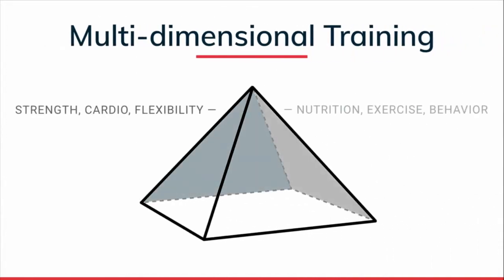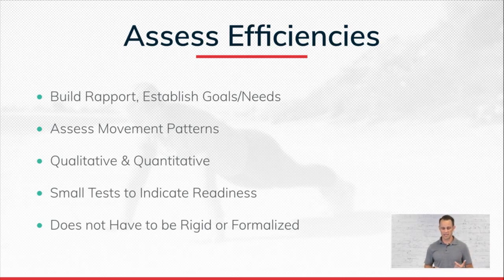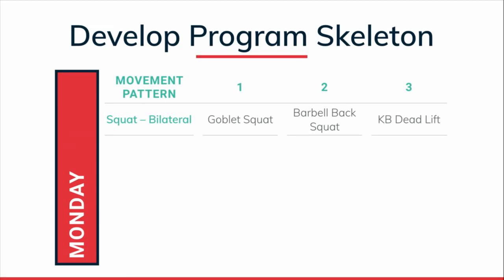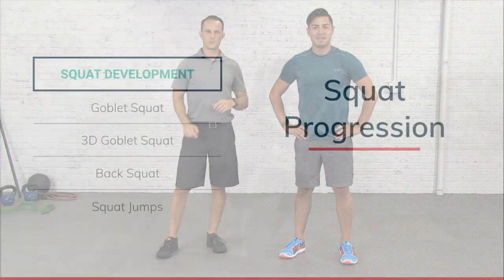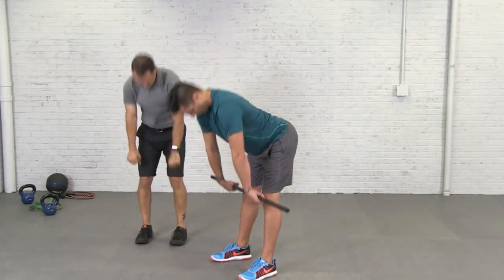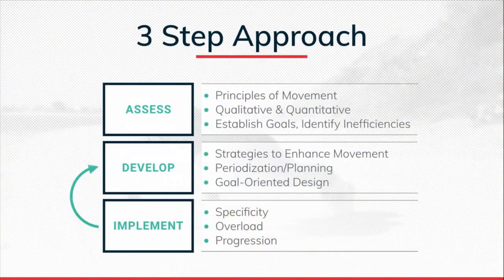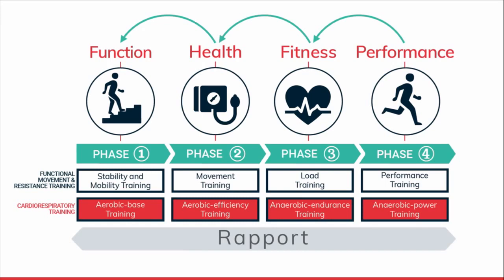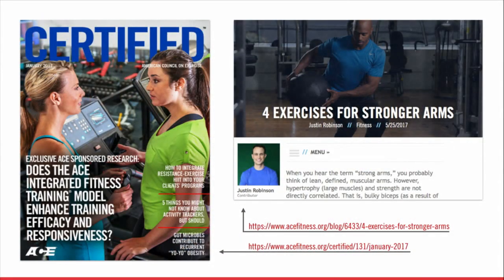Integrated Exercise Implementation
When it comes to implementing exercise routines, the focus is too often on the “what,” when it should be focused on the “why.” In this ACE LiveClass led by Justin Robinson, a Registered Sports Dietitian and the co-founder of Venn Performance Coaching, we will take a 3-dimentional approach to the ACE Integrated Fitness Training® (ACE IFT®) Model—moving away from focusing on the types of exercises to include and begin focusing on the strategy/approach to exercise selection.